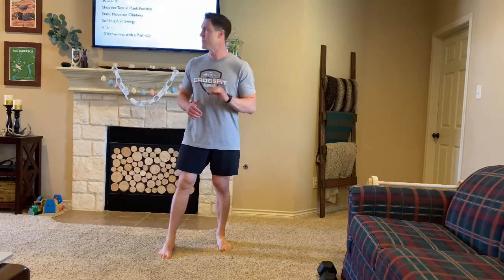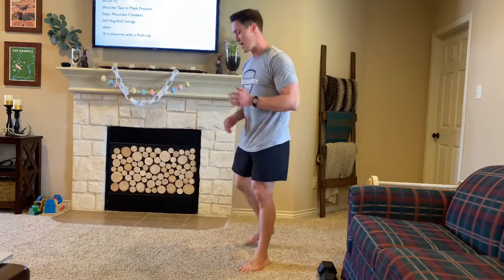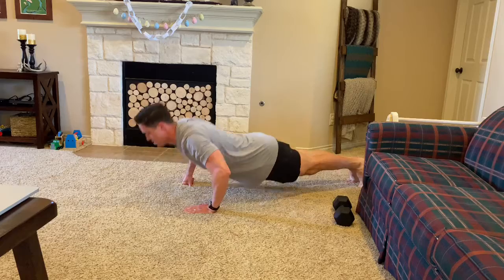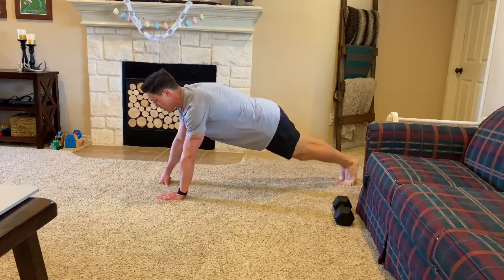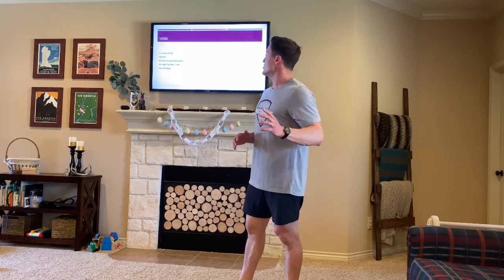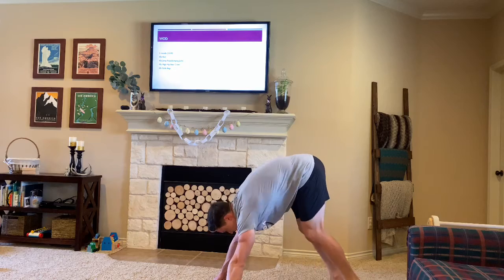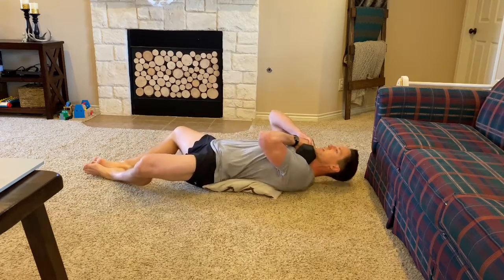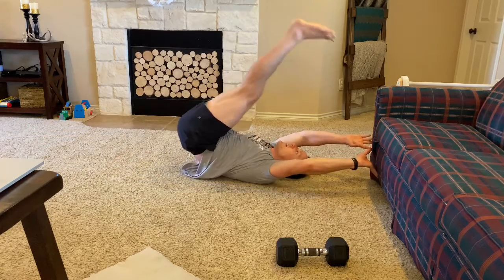Aggieland Anywhere 0329